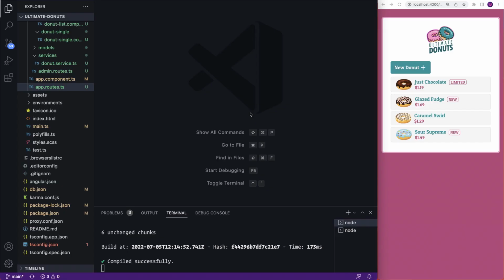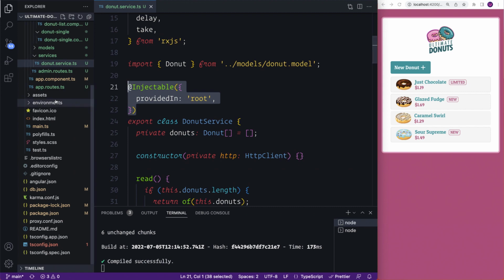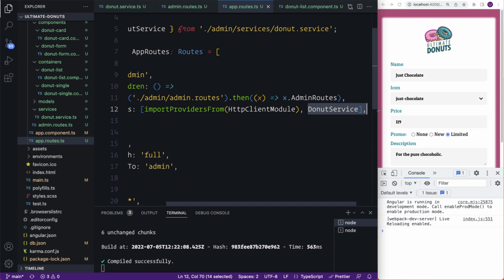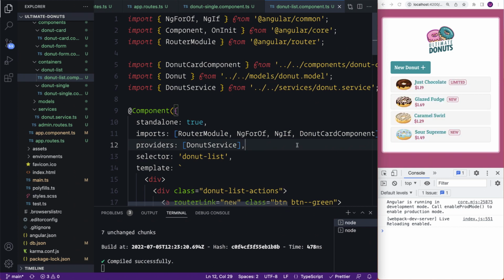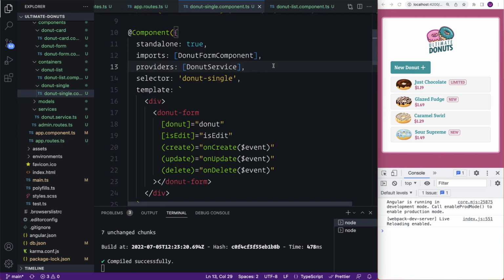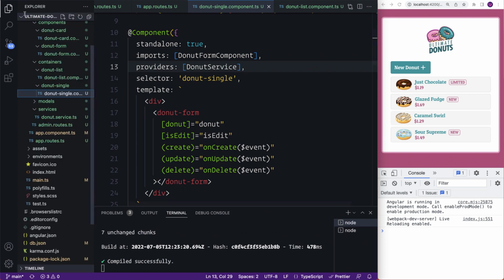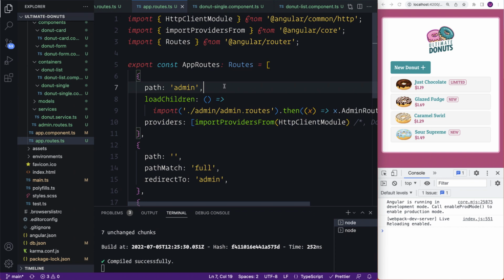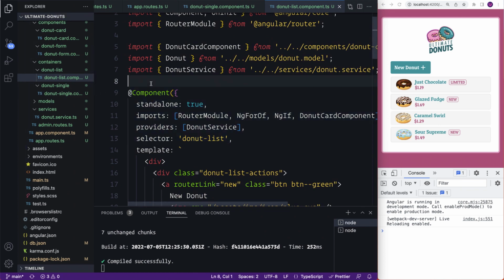84 scoped or component level providers and provided in